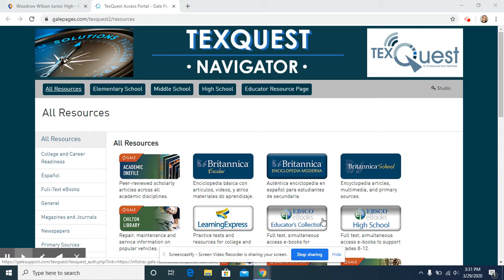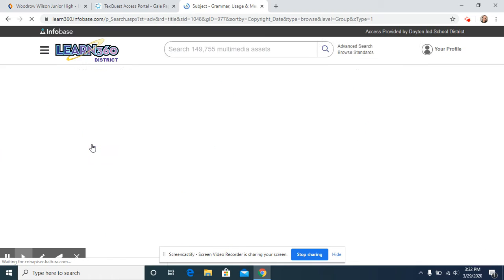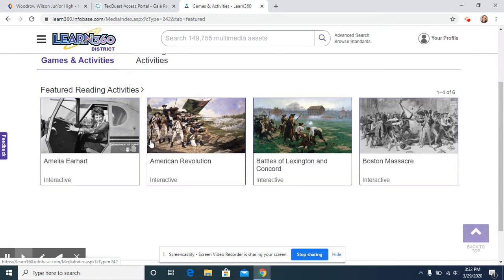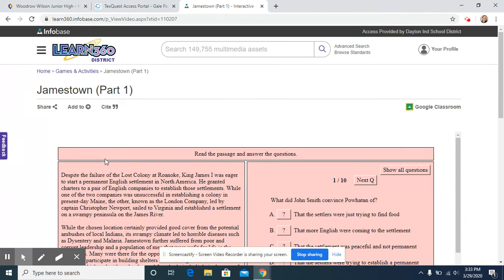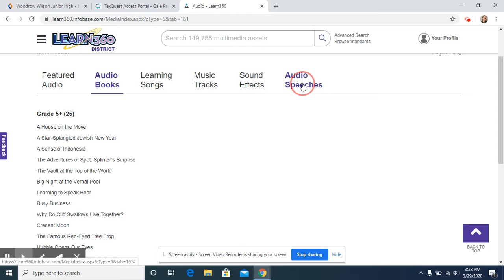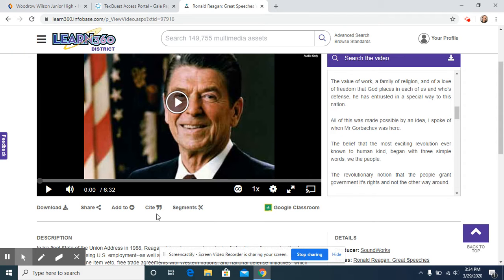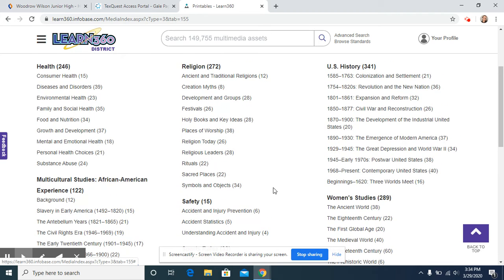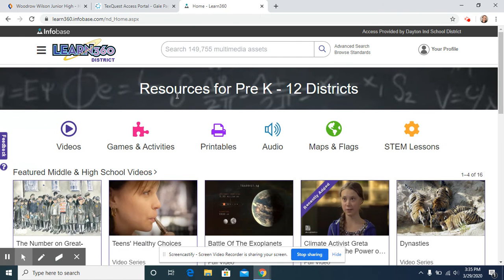WJH: Learn 360 ELA Guide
A walk through of how you can use Learn 360 for teaching ELA through google classroom.